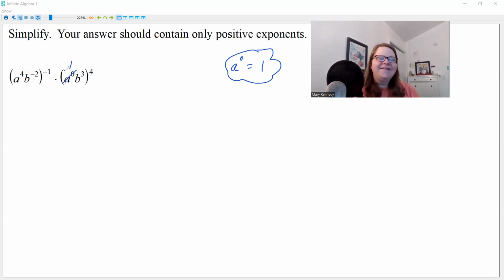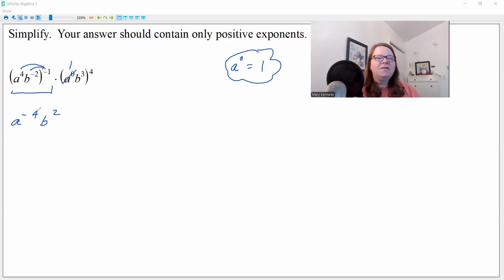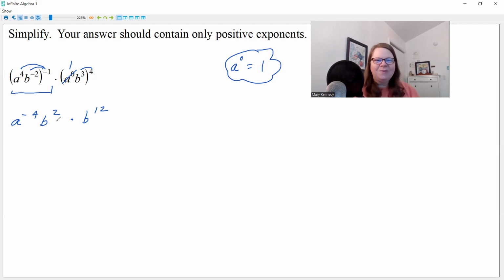Power, Product, Negative, and Zero Exponents - Oh My!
You're learning exponent rules--and they keep getting more and more complicated?!  Yeah, these can be tedious.  Let's work through one together.